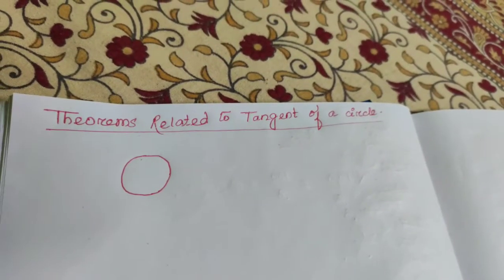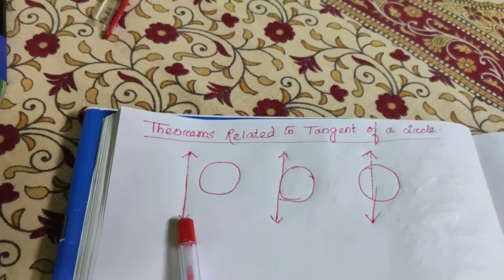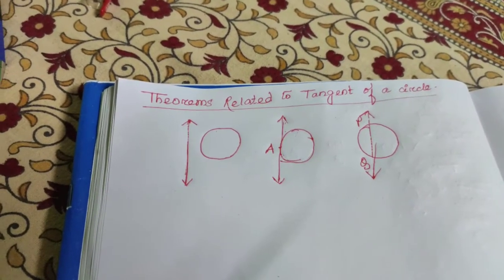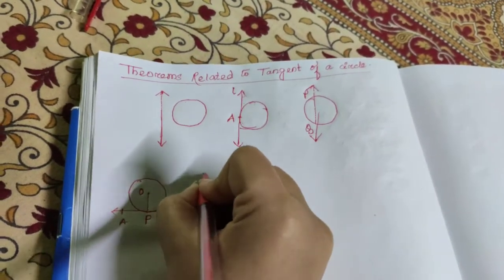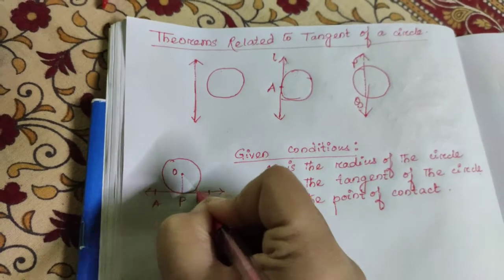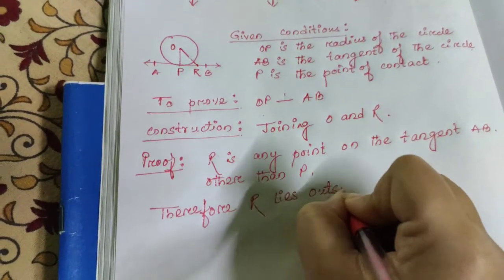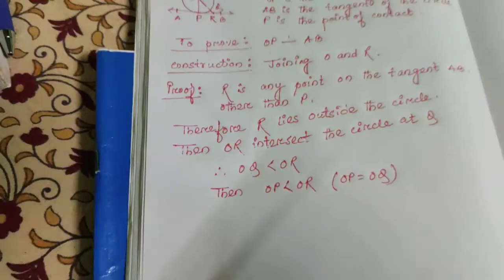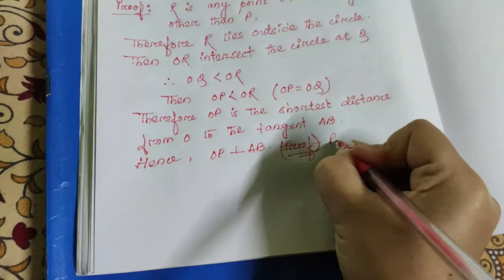Theorems related to tangent of a circle